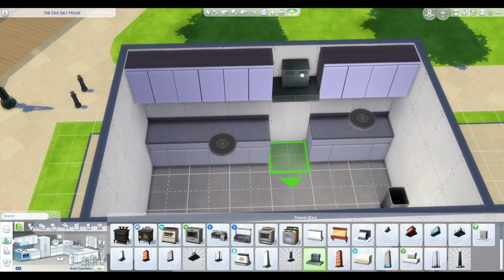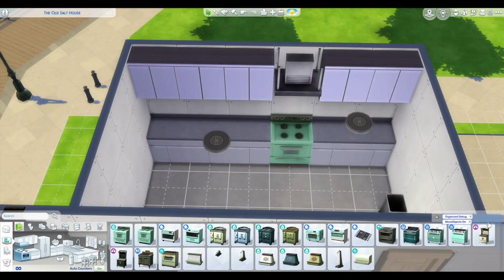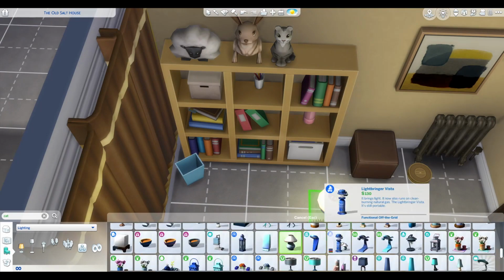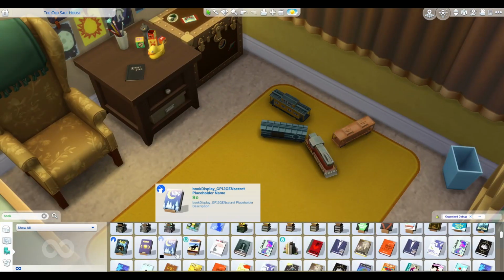Building the Apartment from The Baby in Yellow | Sims 4 Horror Game Build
I finally got around to playing The Baby in Yellow, I love it, I want to replay it, so instead I built the lovely little totally not suspicious family apartment from it.